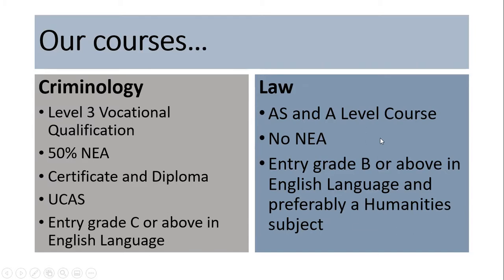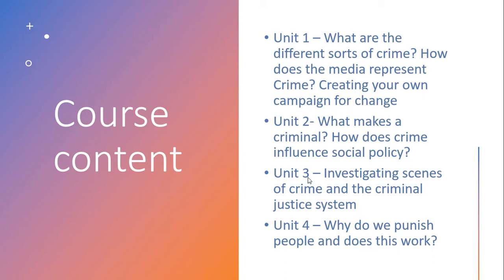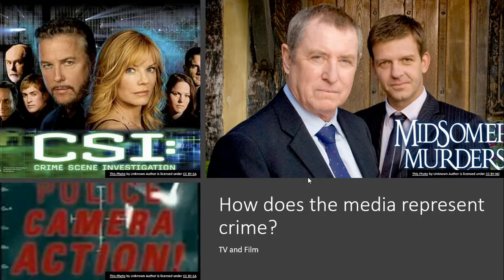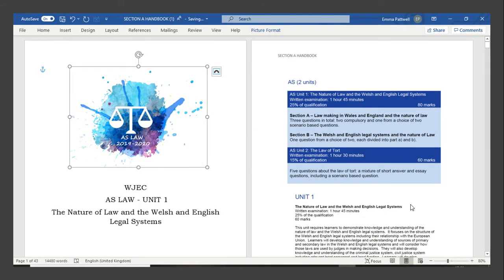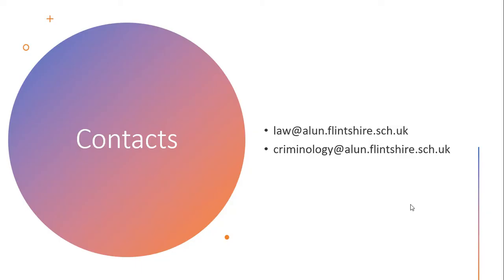Law and Criminology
An introduction to studying A Level Law and Diploma in Criminology at the Alun